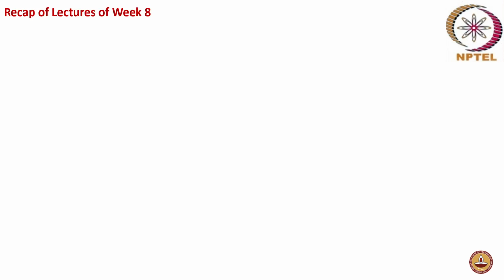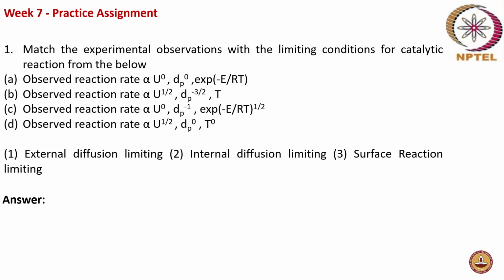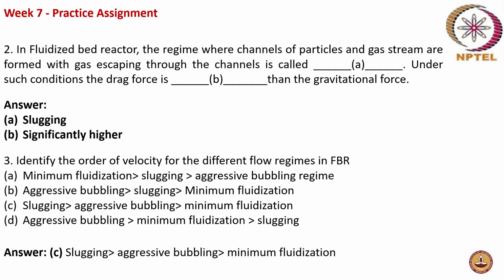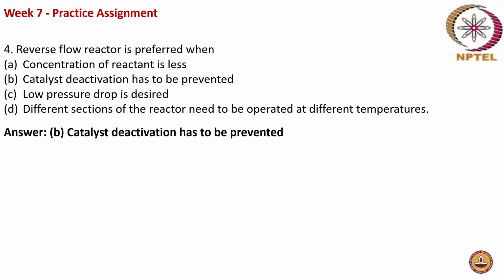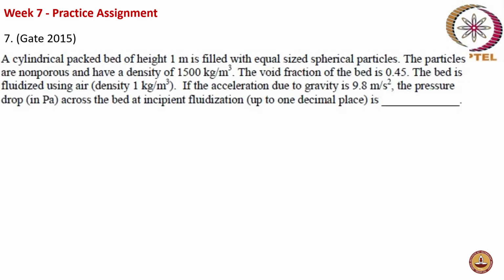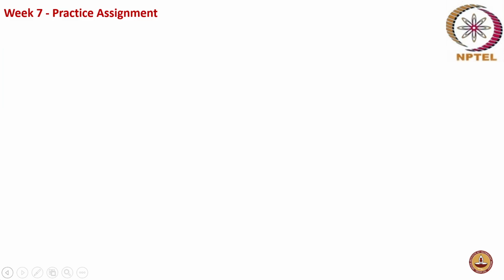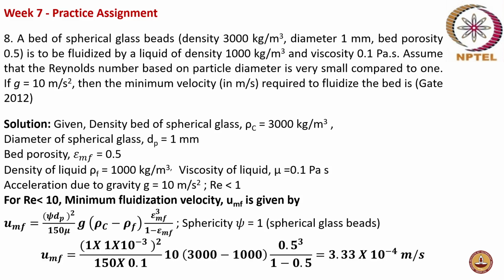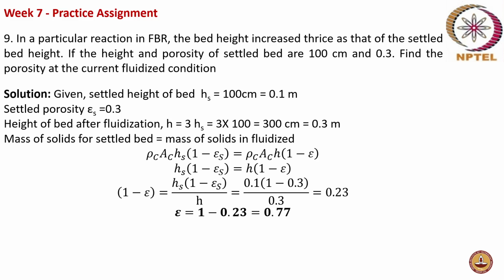Chemical Reaction Engineering II-NPTEL Live Interactive Session- Week 7